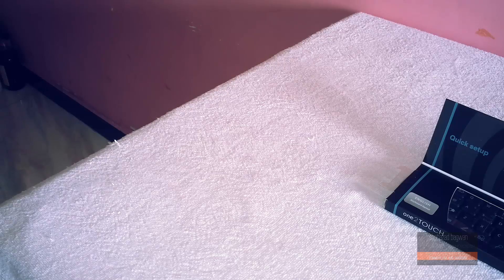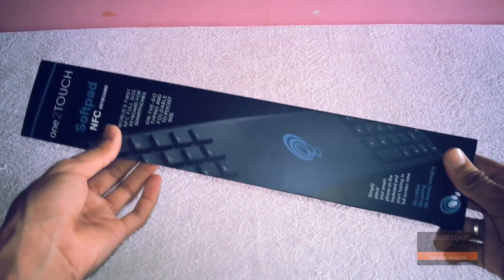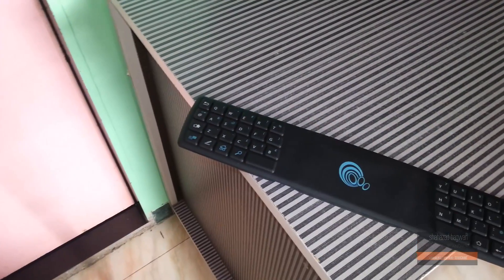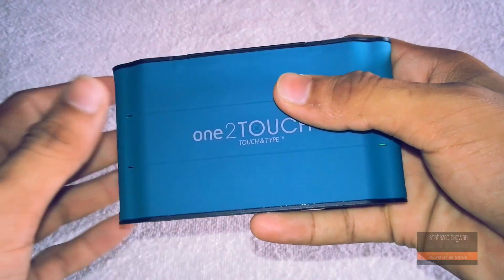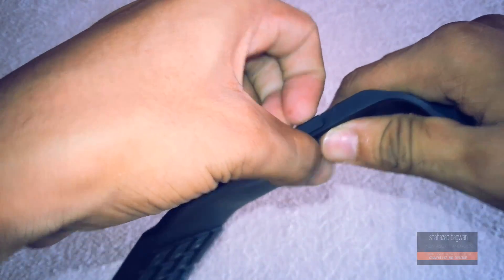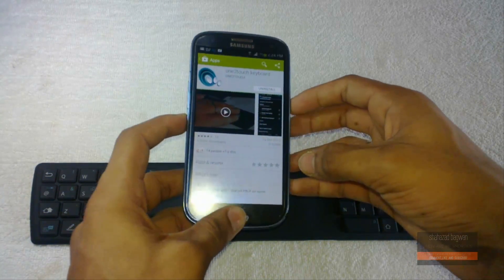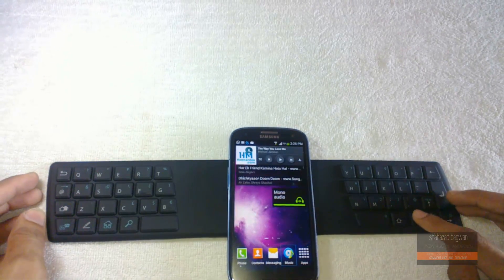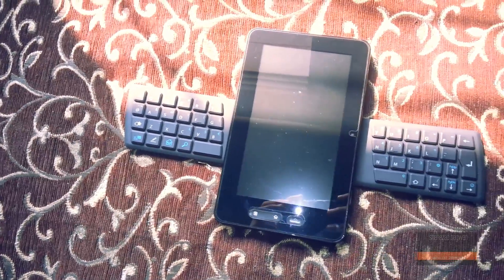one2TOUCH NFC keyboard for android!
first I would like to thanks one2touch for providing me this keyboard :-)
this keyboard is very essential productivity tools for those who wants to write many document on-the-go using only their smartphone.

Simple-EasyToUse keyboard with
No cables
No charging
No paring!!

CHEEERS

GOOGLE PLUS   :   +shahazad bagwan